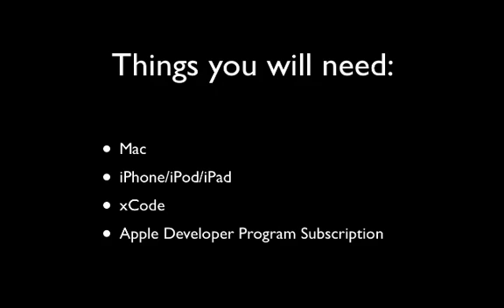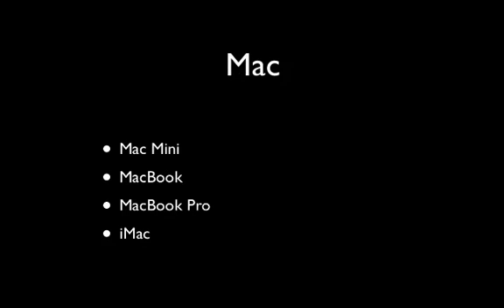Learning iOS Development Part 1 Getting Started